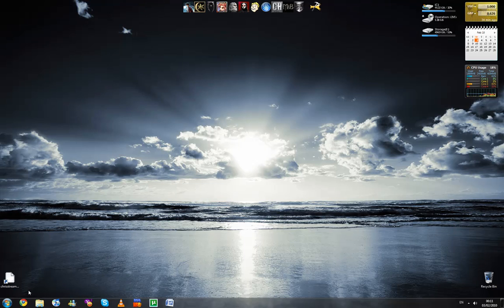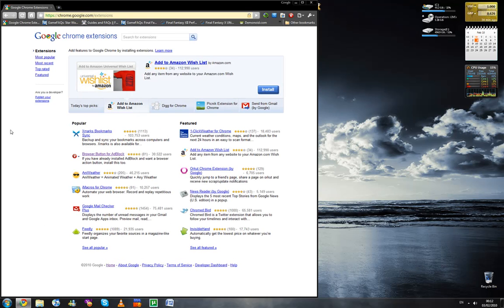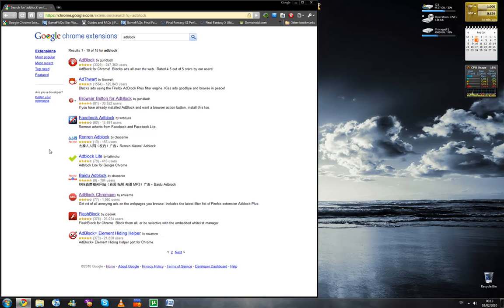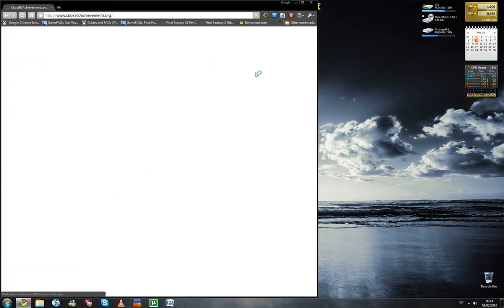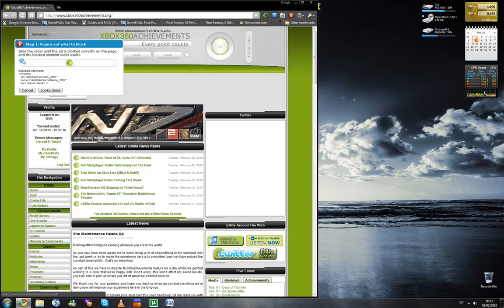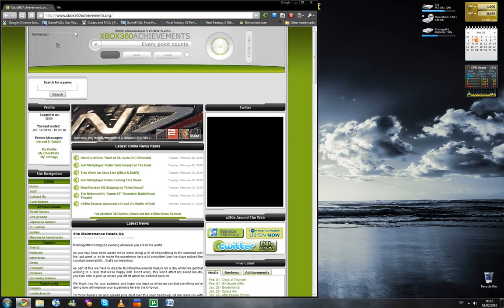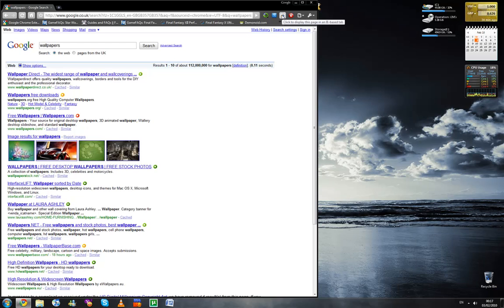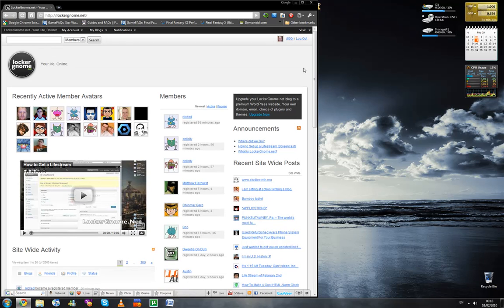Google Chrome review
A brief review and look at the latest version of Google Chrome web browser.

**edit**

You'll be able to access the Extensions page directly from your Google Chrome homepage ONLY if you have not changed the Theme.

**further edit**

wrong again. i know at one point i was able to, but seems now the only way to get to the plugins page is to go directly to the URL.